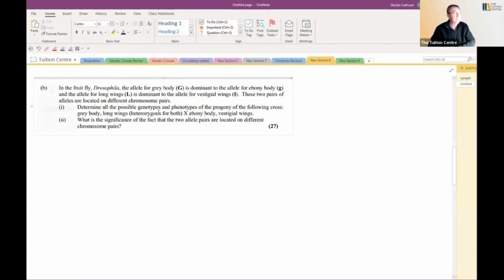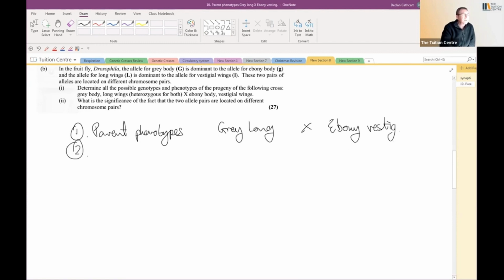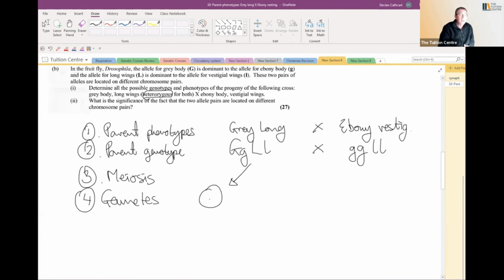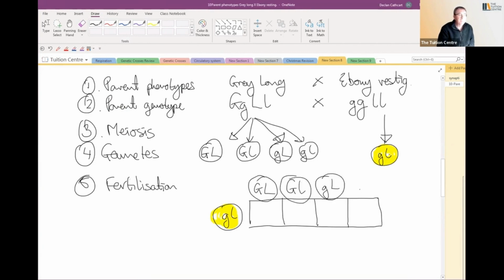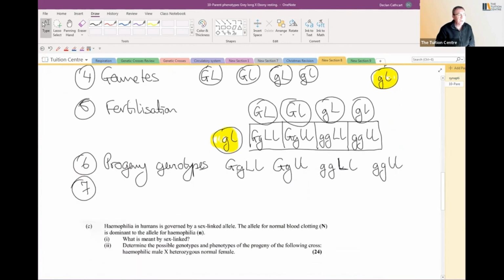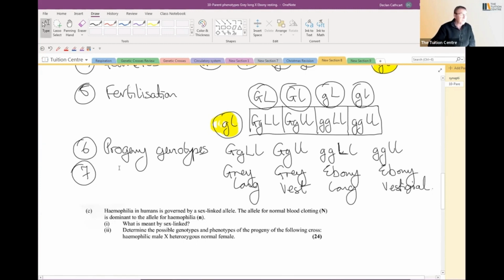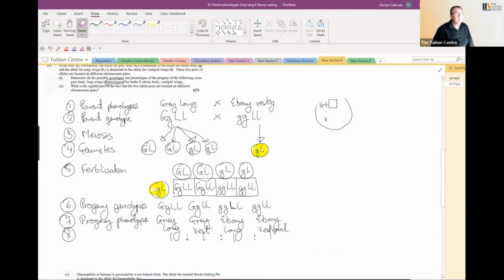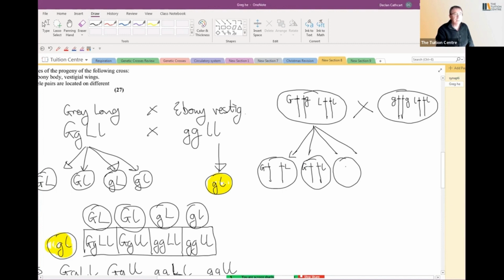DC Biology Dihybrid Crosses & Chromosome Diagrams